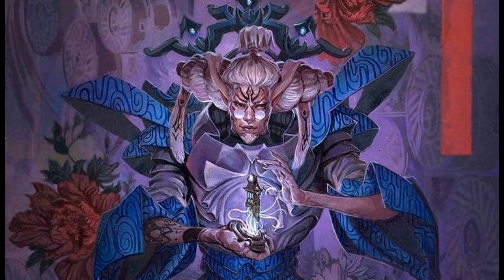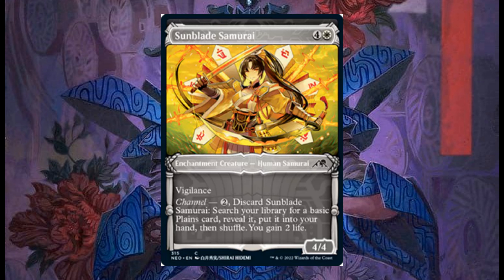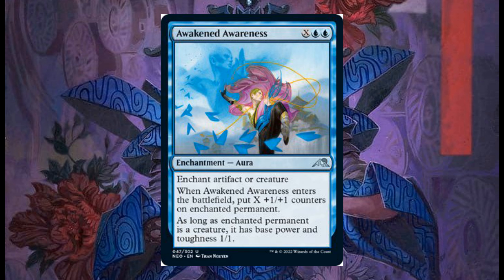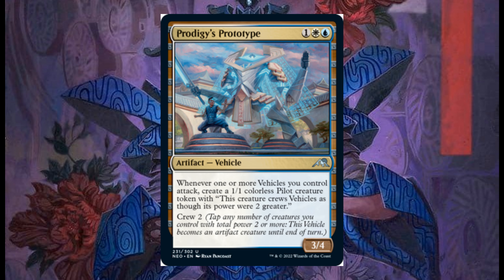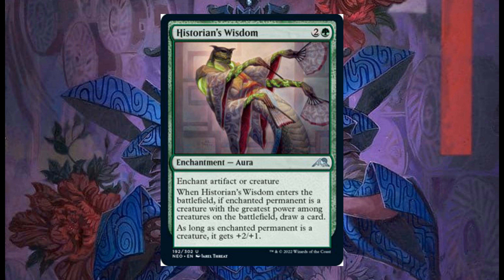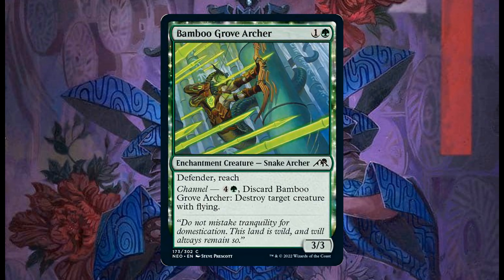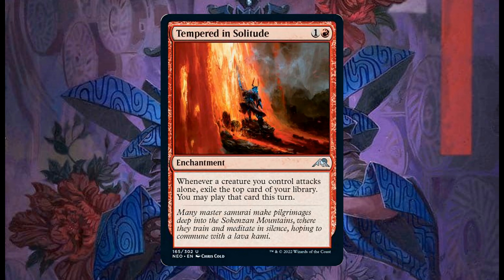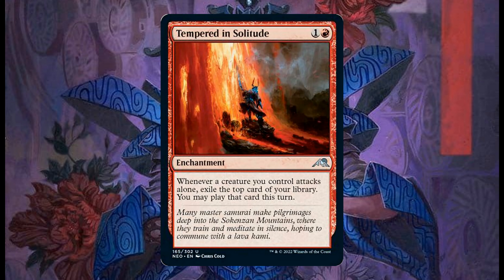Kamigawa Neon Dynasty Spoilers - Day 4 - MORE RATS, MORE VEHICLES & MORE CONTROL